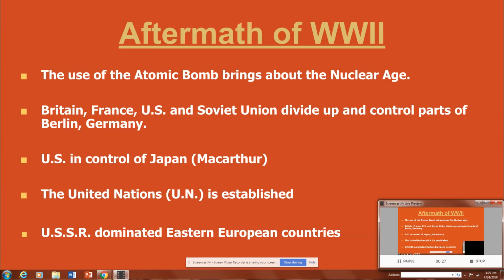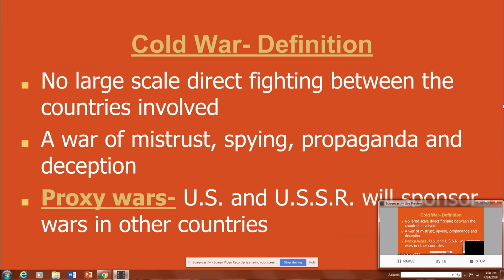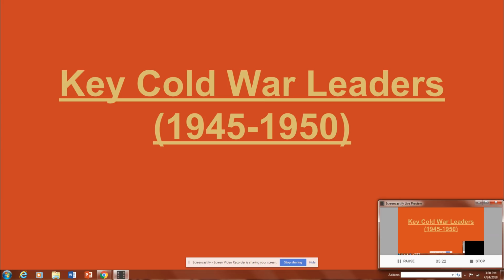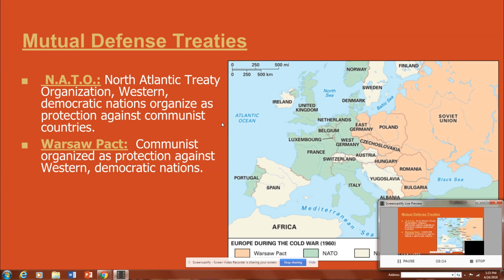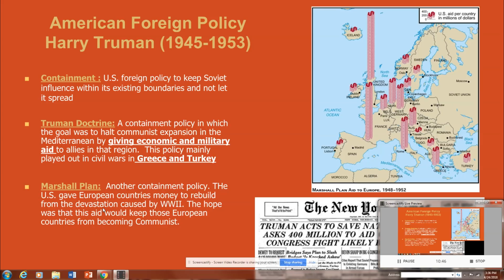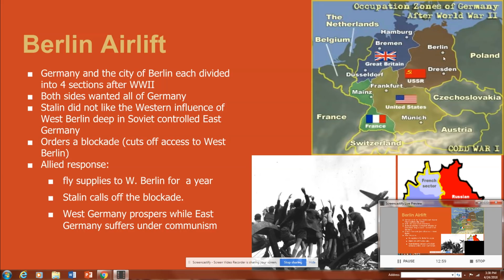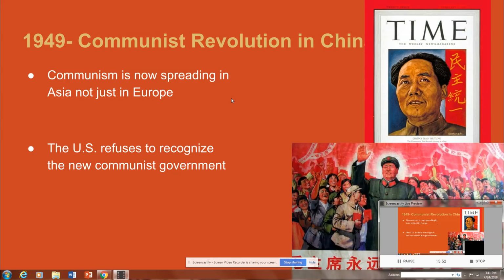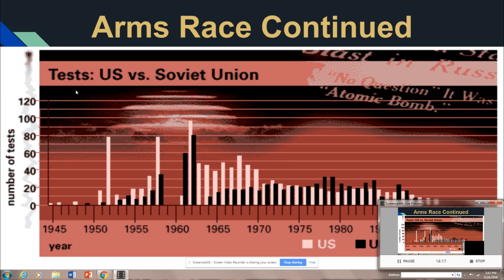Cold War 1945 1950 Lecture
Abbreviated lecture on the beginning of the Cold War.